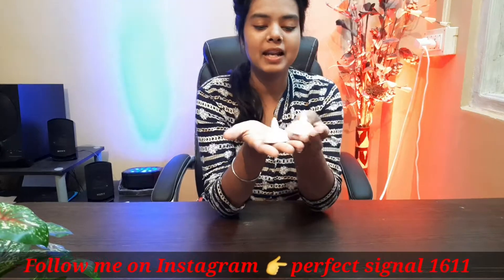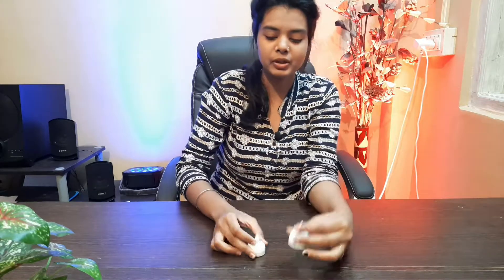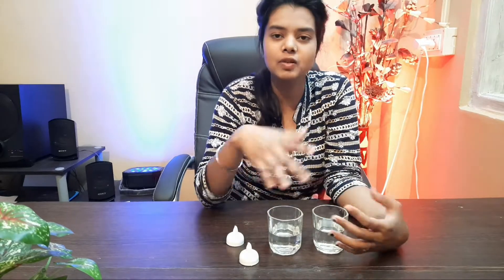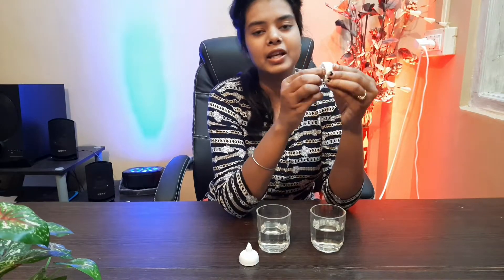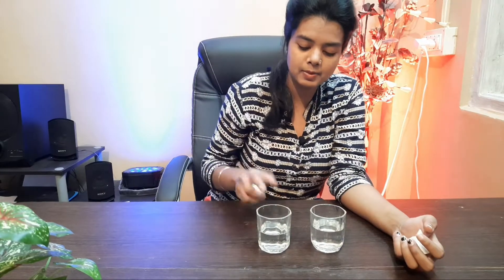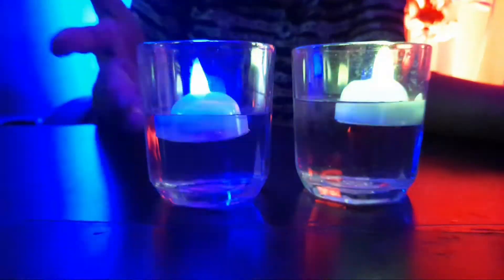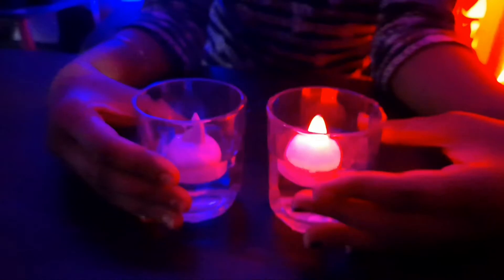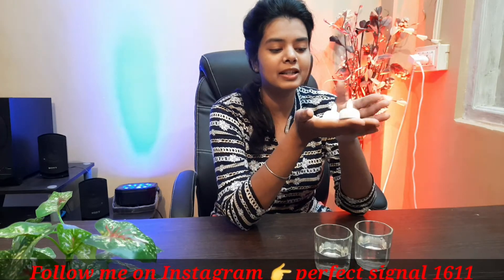पानी मे तैरता हुआ दीपक || Electric Floating Diya 🔥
# Pani _wla_deepak